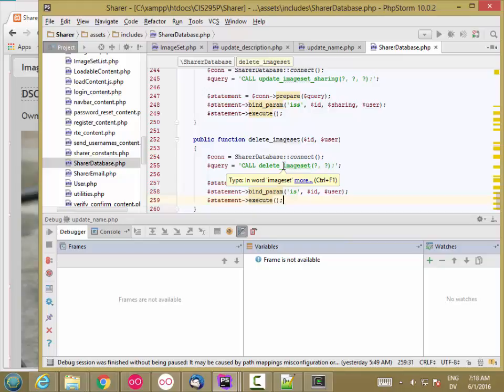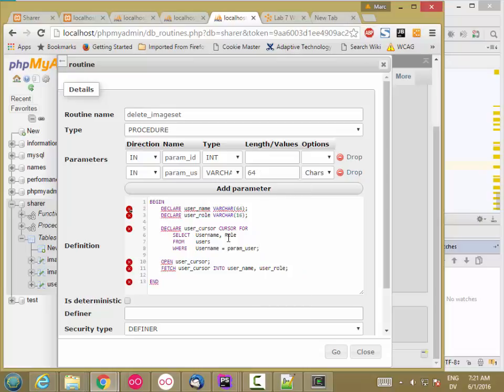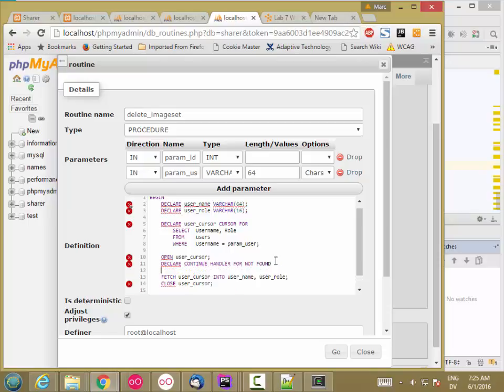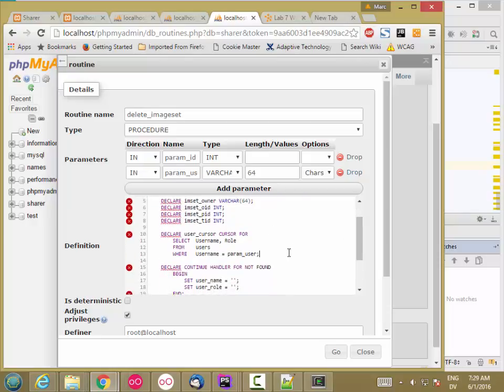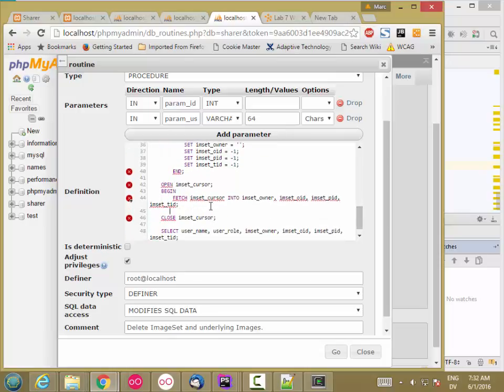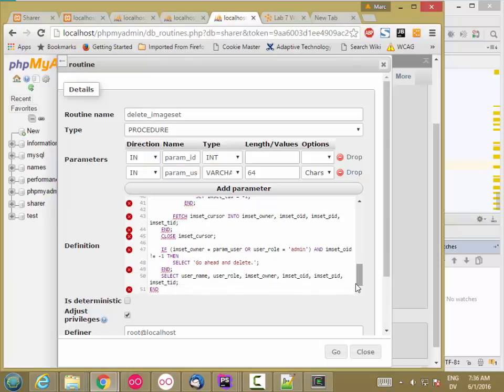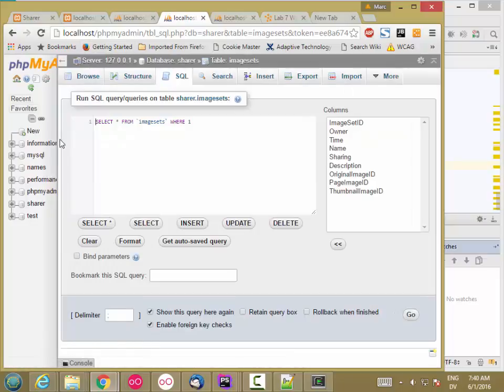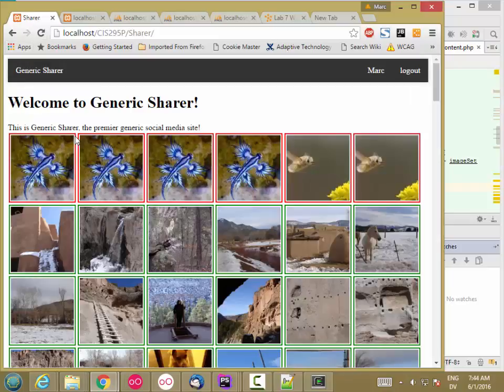295P DeleteImageSetBackEnd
CIS 295P - Delete ImageSet Back-end. SQL stored proceduce for deleting an ImageSet, along with the underlying images.